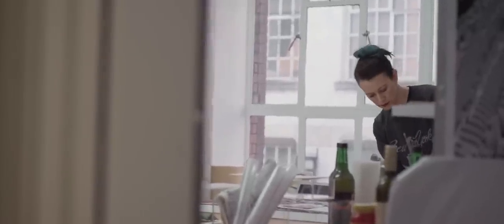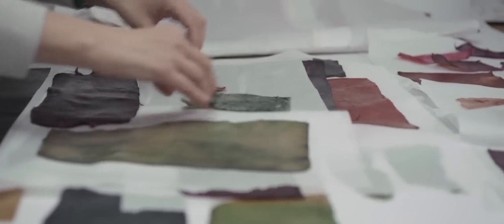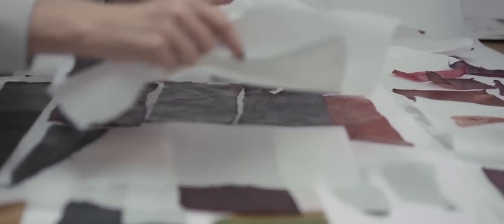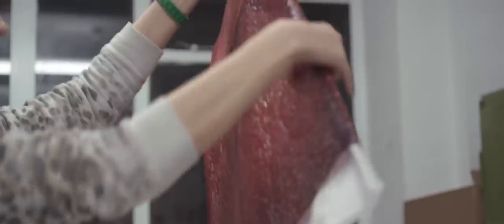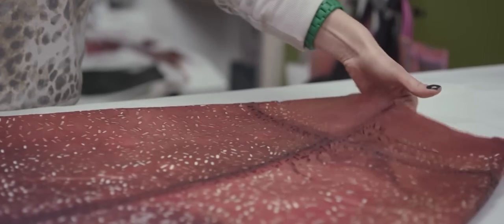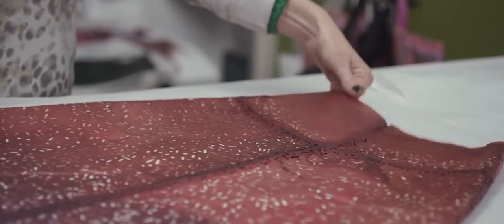Biocouture on Biodegradable Fabric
In the The Next Black, a documentary about the Future of Clothing, we meet Suzanne Lee, director of Biocouture, a consultancy exploring living organisms to grow clothing and accessories.